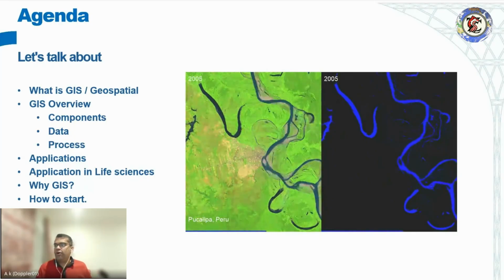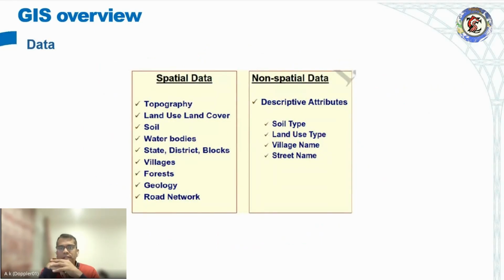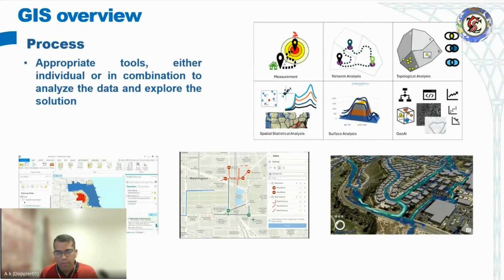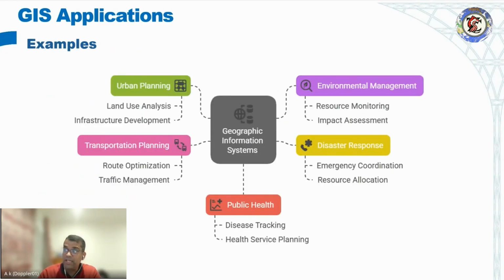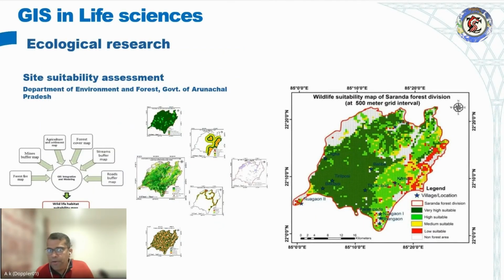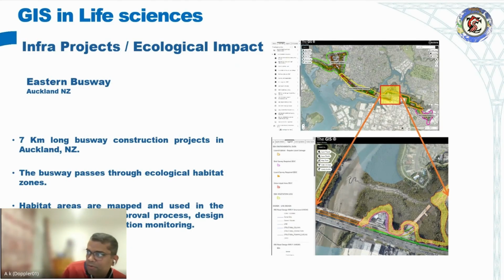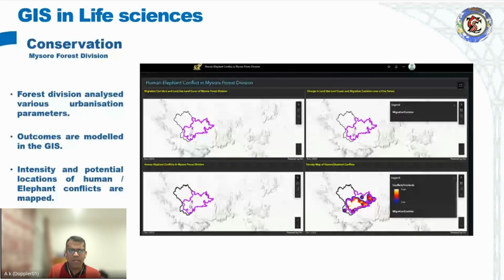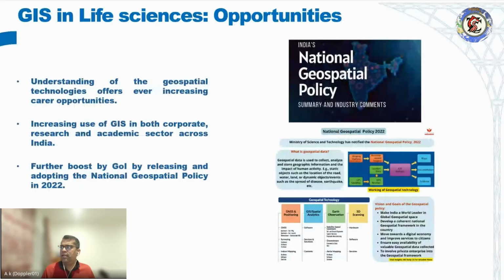Geographical Information System (GIS) | Basics, Uses & Examples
Geographical Information System (GIS) is a powerful tool used to collect, analyze, and visualize spatial and geographic data. 🗺️💻
In this video, BNBZoology explains the basics of GIS, its components, functions, and real-world applications in ecology, biodiversity, wildlife conservation, geography, and environmental studies.

📌 Topics covered:

What is GIS (Geographical Information System)?
Components and functions of GIS
Applications of GIS in biology & ecology
GIS for NEET, UPSC, Geography & Environmental studies

This video is helpful for Class 11–12 students, NEET & UPSC aspirants, and anyone interested in geospatial technology.